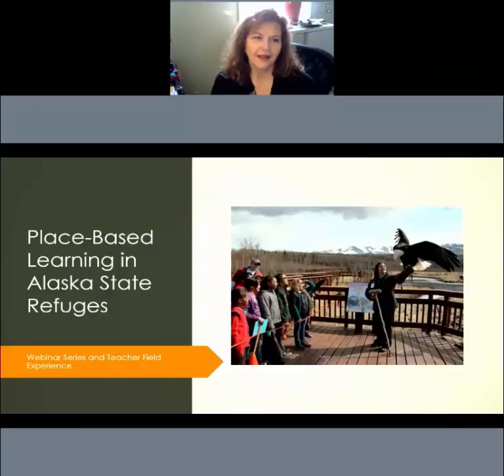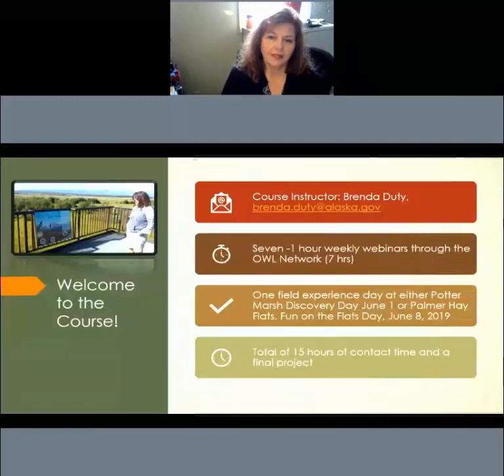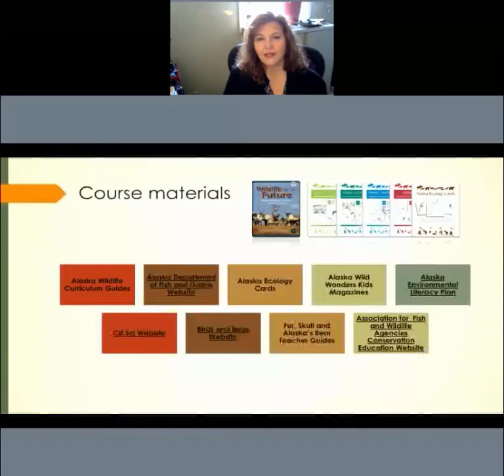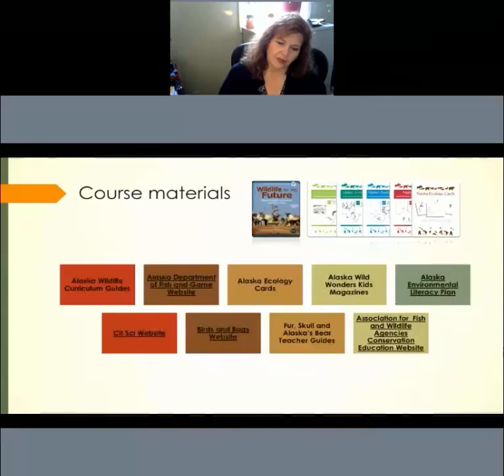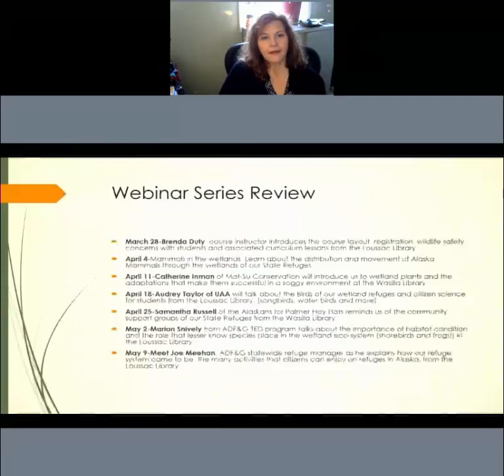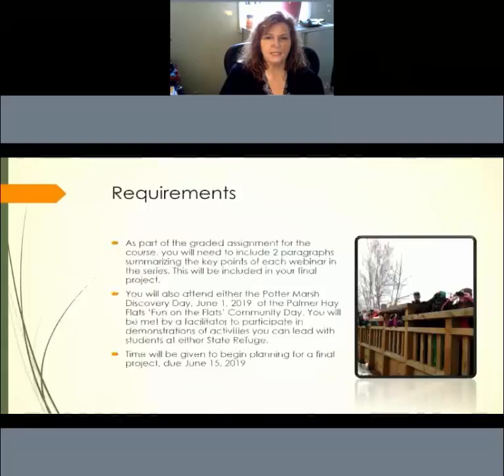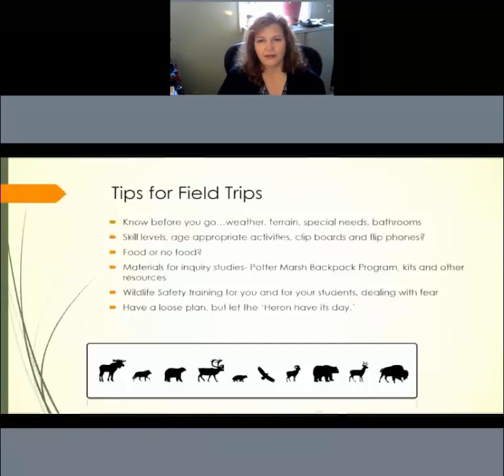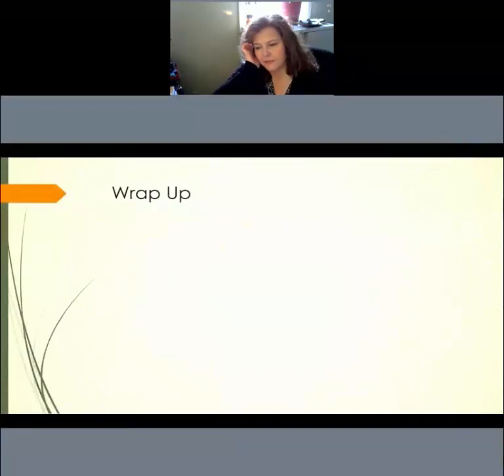ADFG Place-Based Education Section 1: Place-Based Learning in Alaska State Refuges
Course instructor Brenda Duty introduces the course layout, registration, wildlife concerns with students and associated curriculum lessons from the Loussac library.